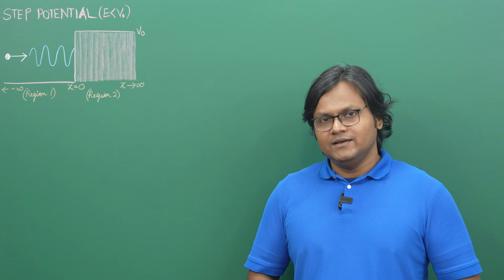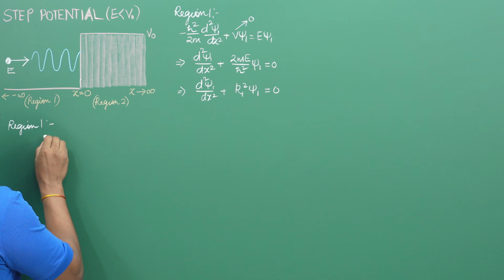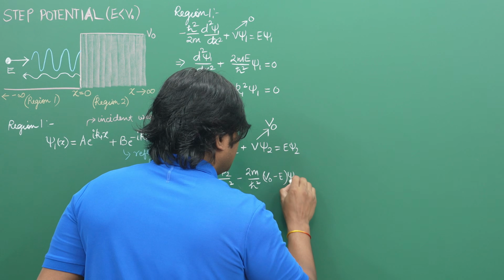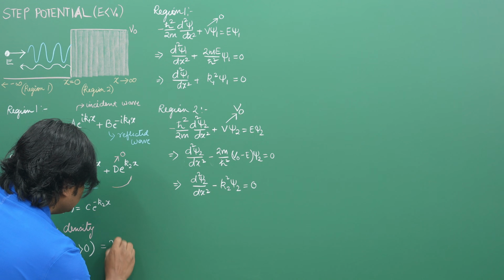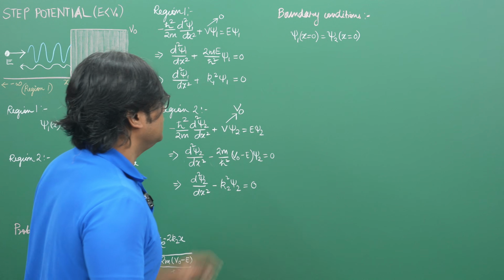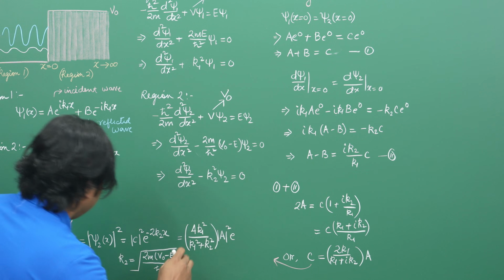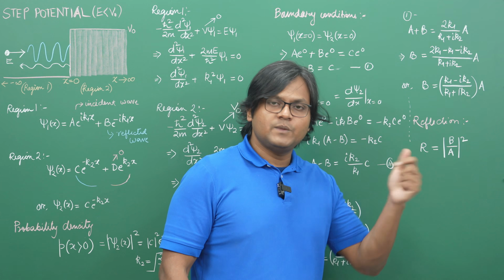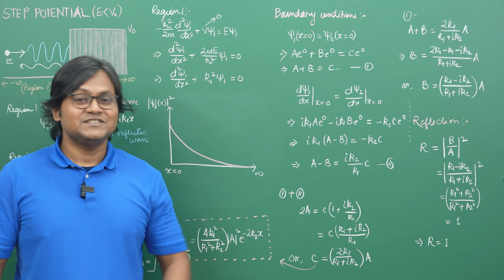Step Potential Part II (E less than V) | Particle Penetrates Barrier (Derivation)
What happens when a quantum particle faces a Step potential barrier with energy less that the barrier itself?

Find the PDF Scanned copy of my NOTES for this lecture

𓏬𓏬𓏬𓏬𓏬VIDEO DESCRIPTION𓏬𓏬𓏬𓏬𓏬𓏬
A step potential occurs when a particle encounters a sudden change in potential energy, like moving from one region where the potential is lower to another where it's higher.

In quantum mechanics, if E is less than V, the particle has a chance to "tunnel" through or penetrate into the barrier, rather than just being completely reflected back as in classical physics. This phenomenon is due to the wave-like nature of particles. Inside the region where the potential is higher, the particle's wave function decreases exponentially, indicating that while the probability of finding the particle there is small, it is not zero. This behavior underlines the counterintuitive nature of quantum mechanics, where particles can exist in regions classically forbidden.

00:00 Introduction
01:53 Schrodinger'S Equation
09:21 Probability of Penetration
11:37 Boundary Conditions
20:48 Results